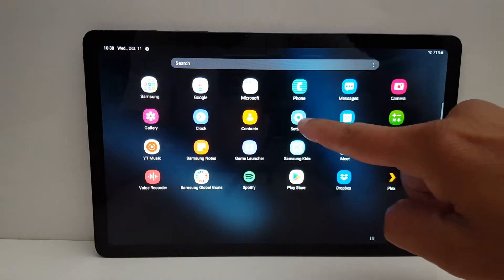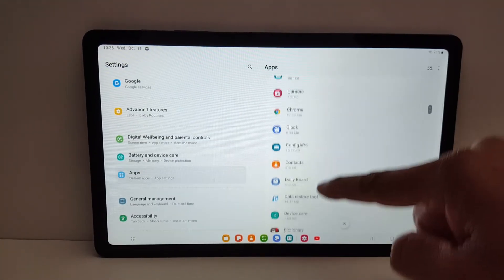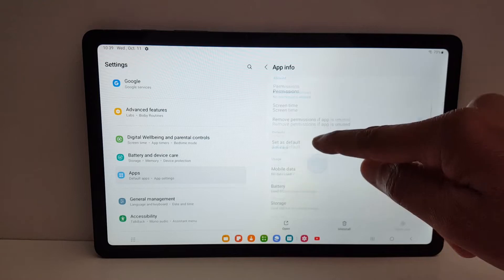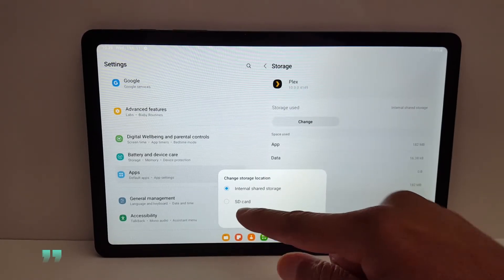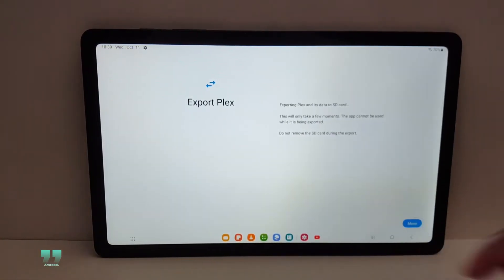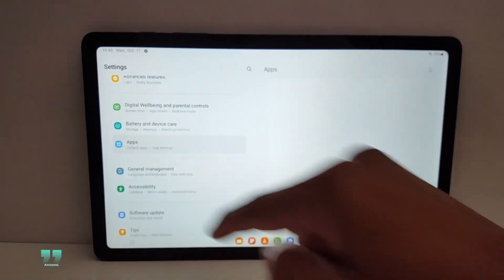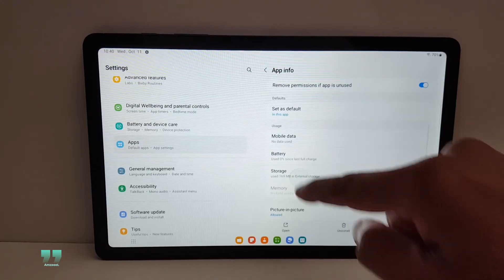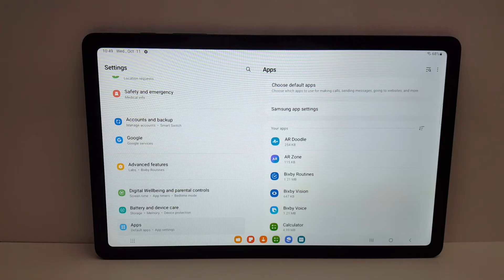How to move an application to a micro sd card on all Android tablets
How to move apps to an SD card and recover storage. How to move apps to a micro sd card on a Samsung tablet Tab | Android Tablet